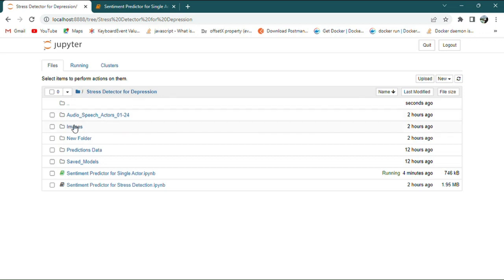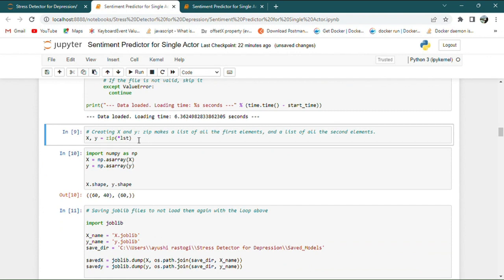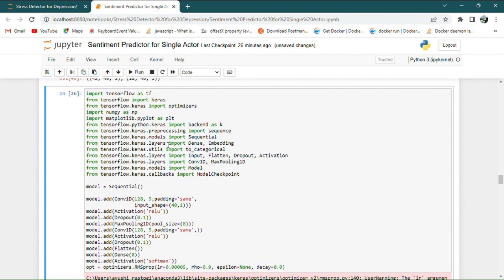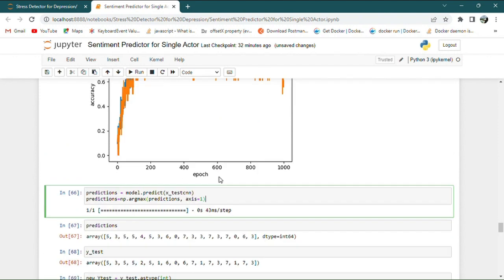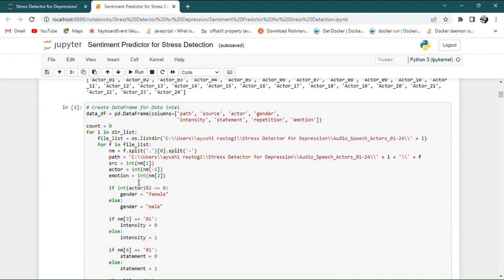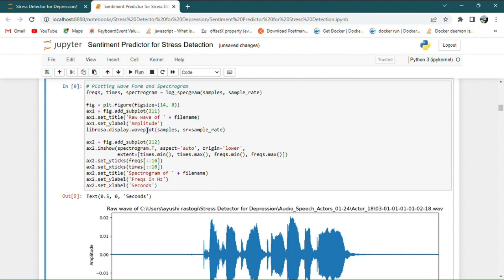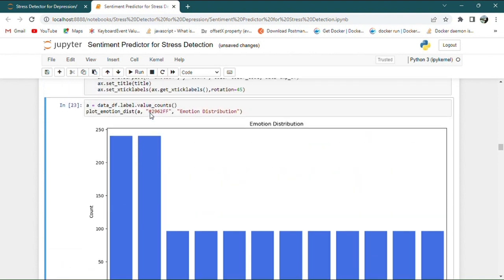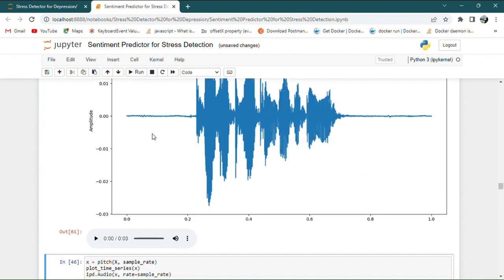Stress Detector for Depression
Voice stress analysis (VSA) is collectively a pseudoscientific technology that aims to infer deception from stress measured in the voice. The technology aims to differentiate between stressed and non-stressed outputs in response to stimuli (e.g., questions posed), with high stress seen as an indication of deception.